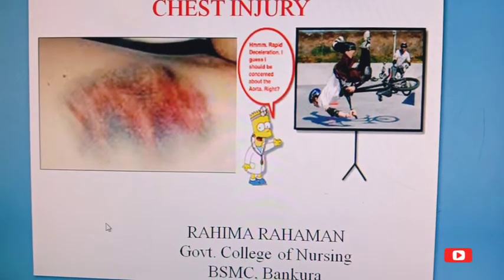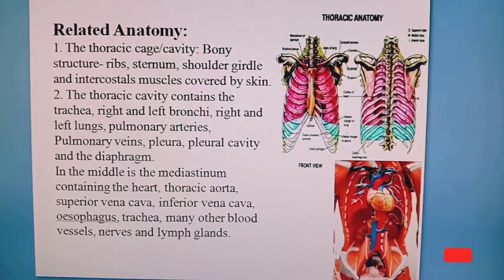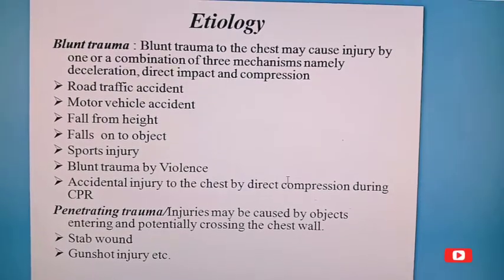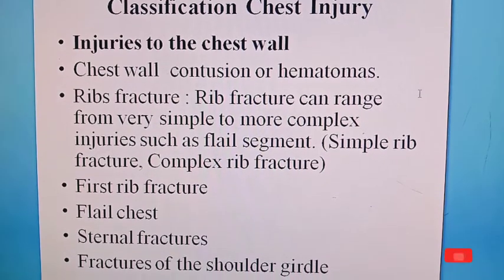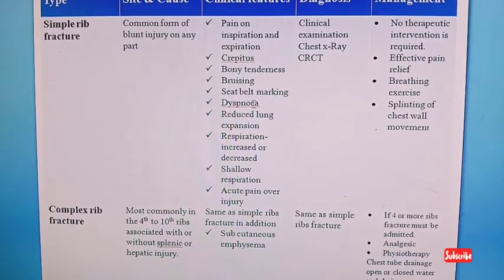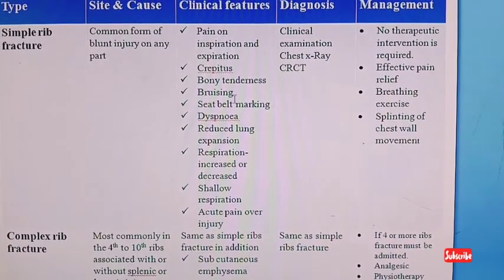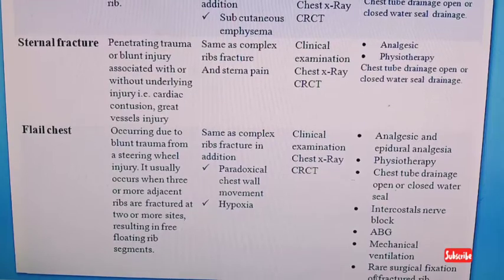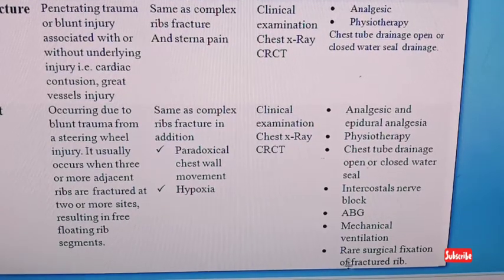Chest injury and Its Management (Part 1) by RR Mam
I hope this video may help you in your studies..And also to take notes
Share your views and questions in the comment box,I'll try to answer them all...
The next part of the video will be out soon.
Students who have the thirst of learning are heartily welcome😊😊